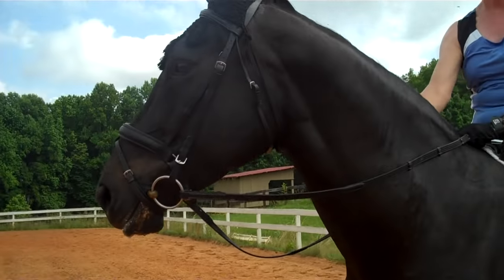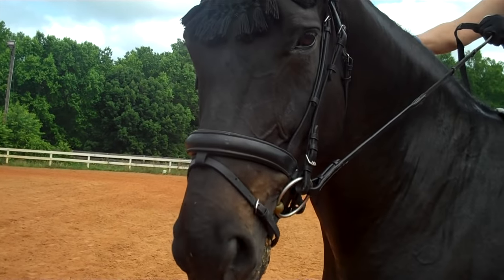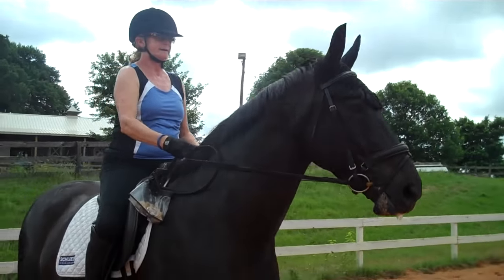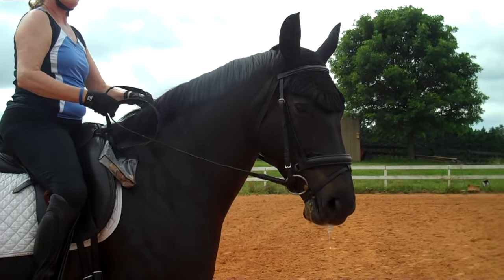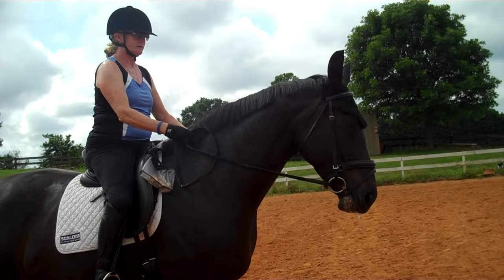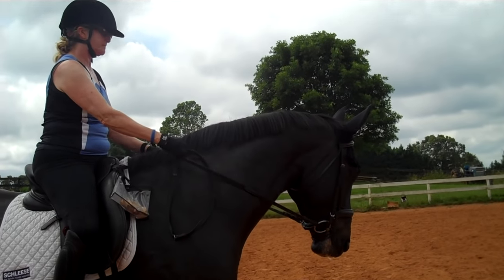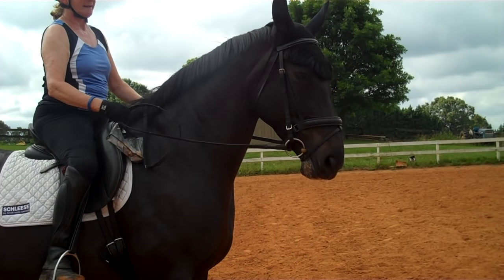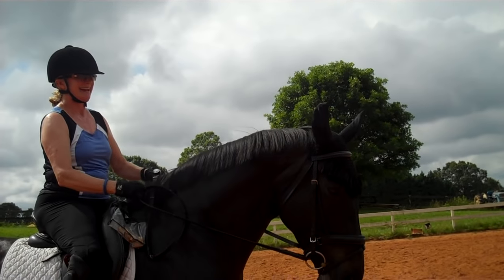Randi Thompson. Contact.The Steps to Connection and the Half Halt. Dressage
"Horse training terms that confuse riders. What do they mean that my horse should be supple (soften) to the rein contact? Also, how far should I bring my horses head over when I am asking for the 'bend?' Now you can watch what I do with Trudy as I break down the Steps to Connection and the half halt.

If you are like many riders you are not sure if your horse is really soft to the rein connection (also called supple) Many riders are also not sure what a correct "bend" should look like in front of the saddle. They are not sure how far to bring their horses head over.  (The bending technique came from Carl Hester World Champion Dressage Trainer of Charlotte Dujardin)  I have been experimenting with the bending technique these past few weeks and find it is easy for riders to understand and apply to what they are doing in their riding. We started at the halt so this rider can isolate the feelings of what they should be doing with their riding position to ask for a half halt from the horse. Once the rider understands the Steps to Connection they are ready to ask the horses they are riding to step up into the rein connection.

Are you ready to test the Steps to Connection on your horse?  Tell us what you discover!